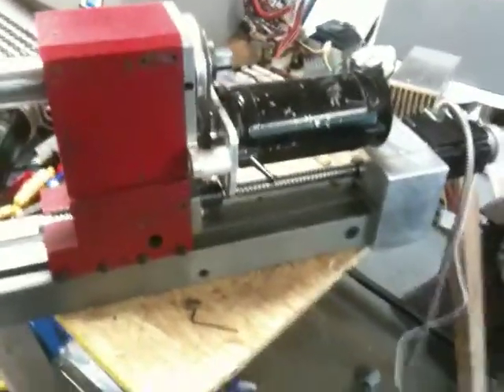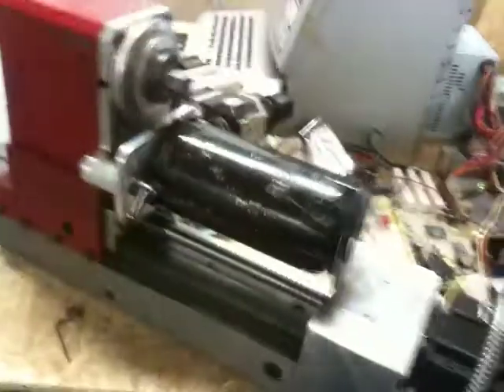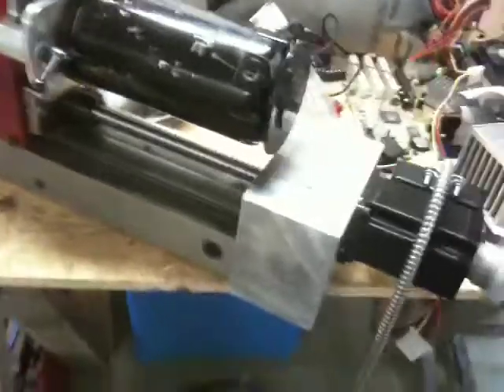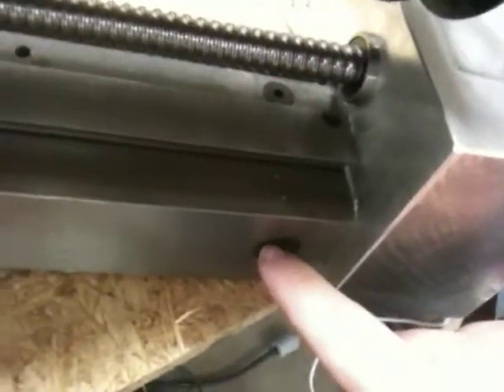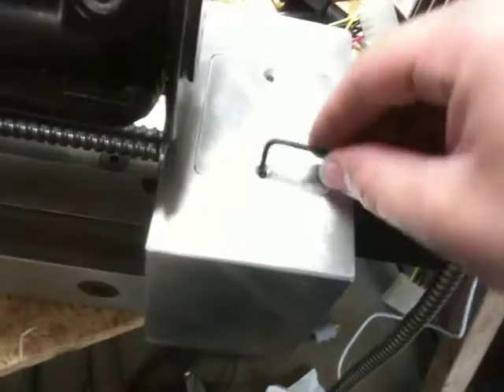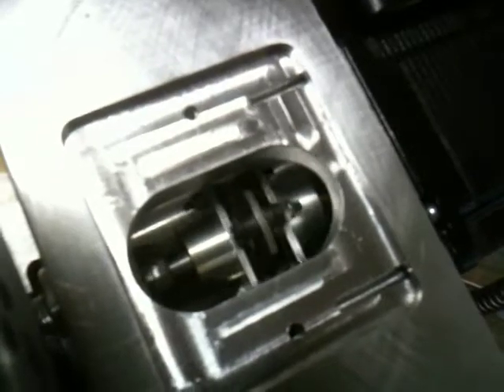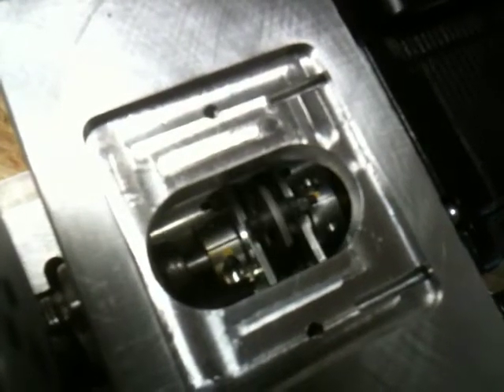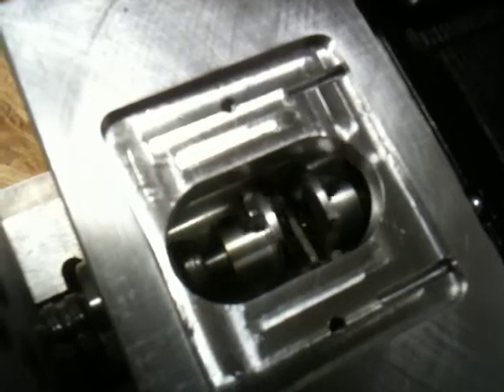Mini Mill New Z Axis Motor and Screw Mount Overview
Well Here is the new center positioned Z Axis screw and motor mount. The block is set into the column about 2 inchs and was cut so it needed to be driven in with a rubber mallet. Then secured with screws.